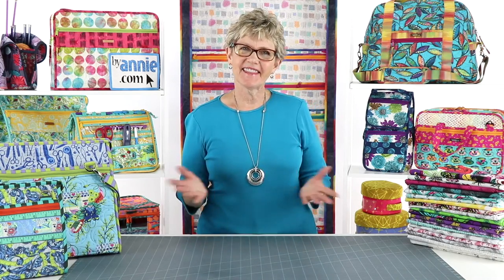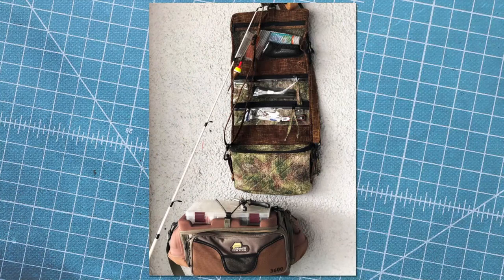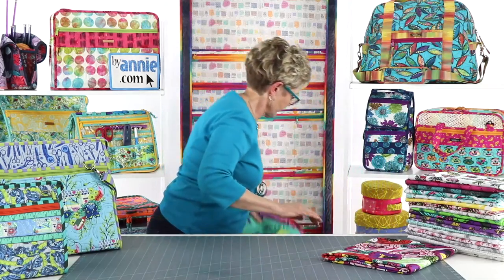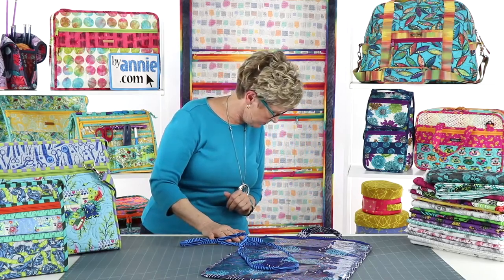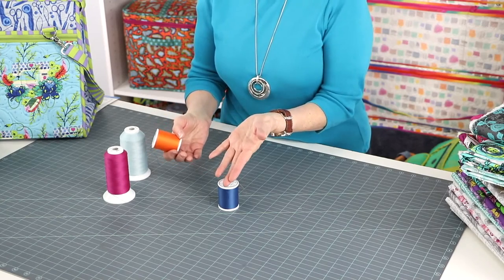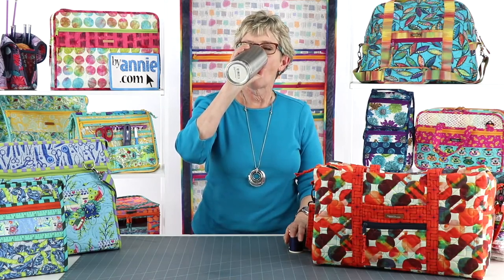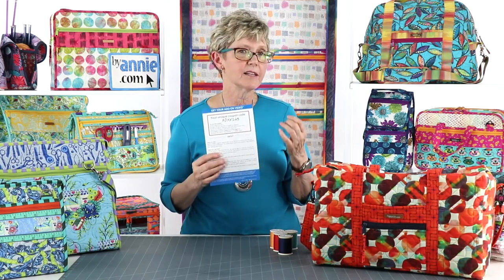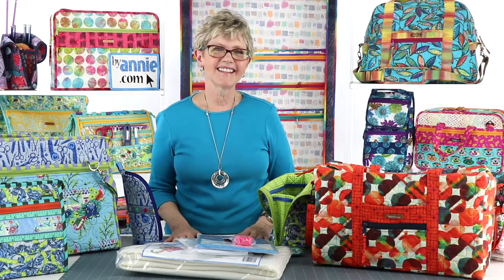Week 35: Colorful Coordinates (LIVE with Annie)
Want to know how Annie plans for a project?
Join us September 1, 2021 on "LIVE with Annie" at 2:00 PM (MDT) to find out!

Annie will detail her process for selecting colors, motifs, and materials for a project. Take an inside look at how she chooses fabrics, Soft and Stable, and threads for a project. While you're there, you'll also gather tips for quilting!

The topic will continue next week when Annie shares her tips for choosing zippers, mesh, fold-over elastic, strapping, and hardware to complement and enhance the fabrics. There are SO many options!

Discover how each element combines to make a truly beautiful project!